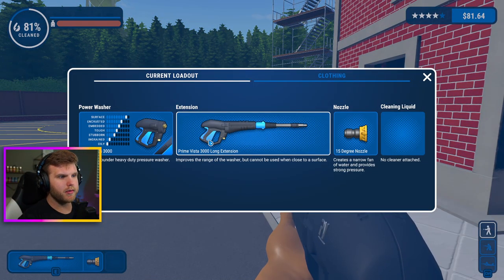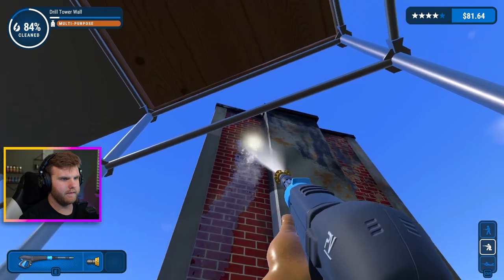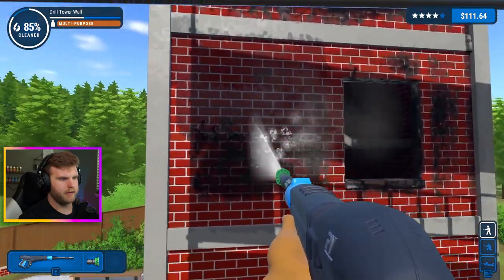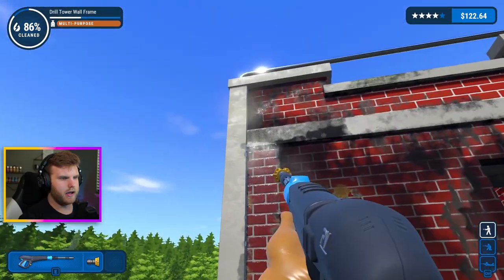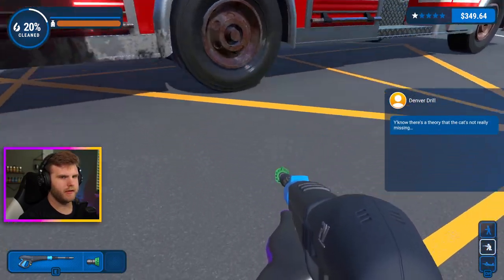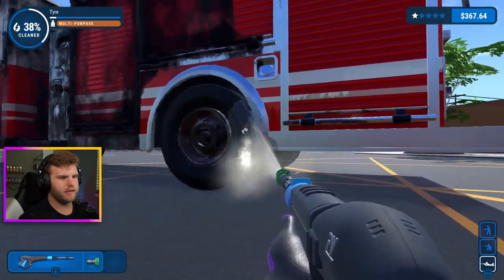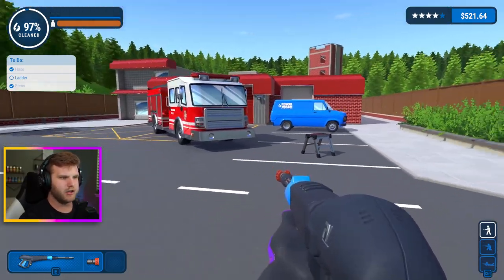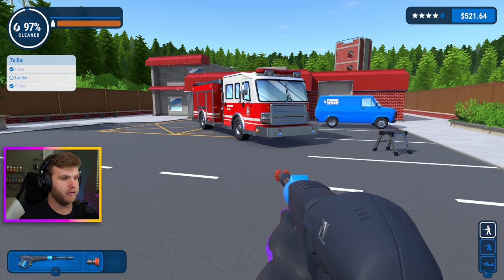Restoring A Rusty Fire Truck! | PowerWash Simulator [Ep.17]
this thing was disgusting...

1-On-1 Creator Sessions To Jumpstart your Career!